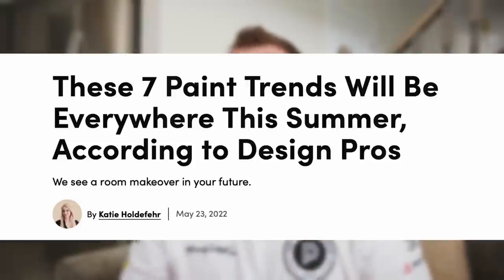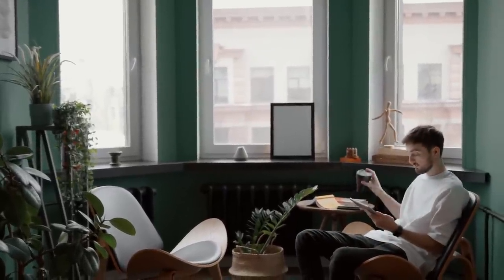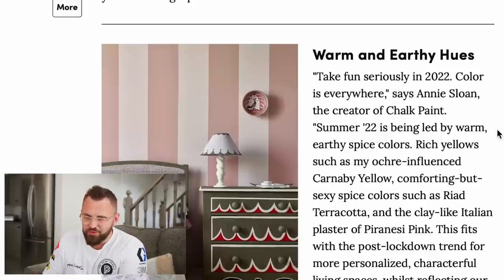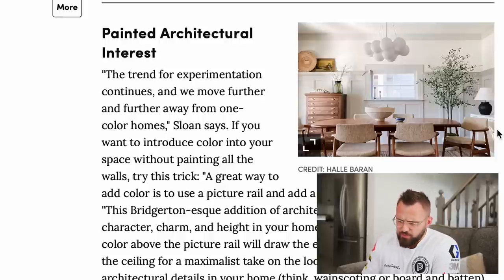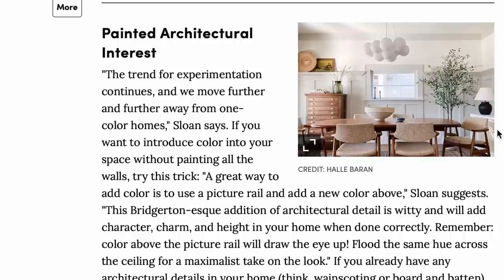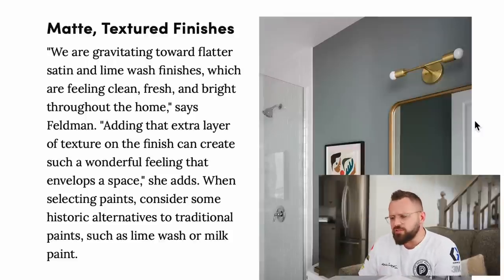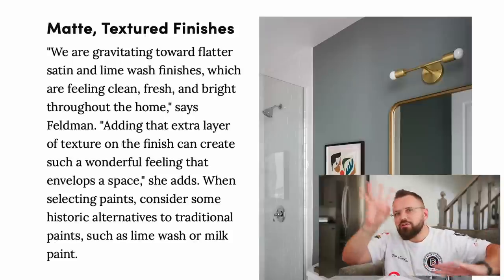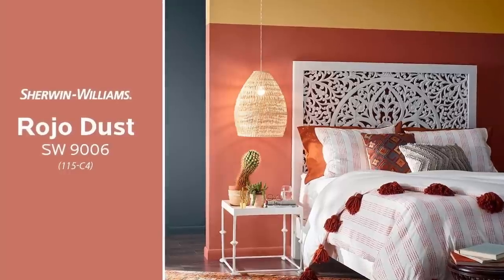7 Paint Trends That Will Be EVERYWHERE This Summer! (REACTION)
Custom Color Palettes Check out the AWESOME article I reacted to here! All credit to the author and her sources!